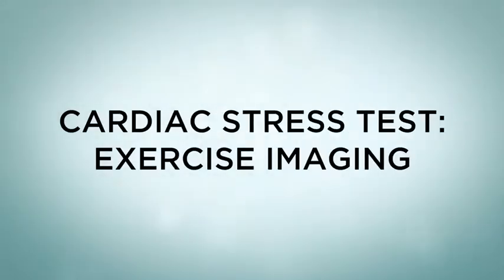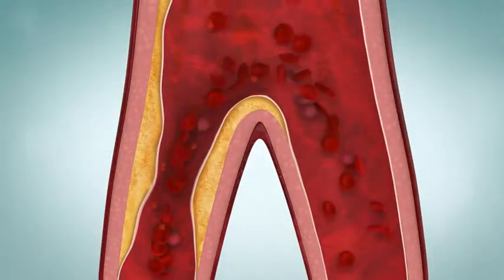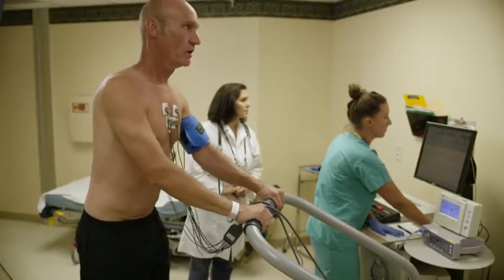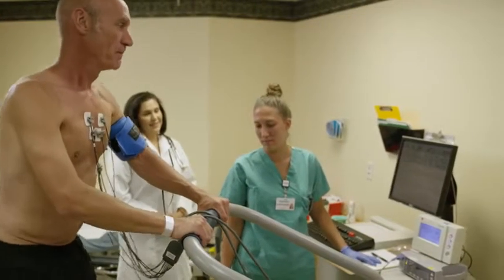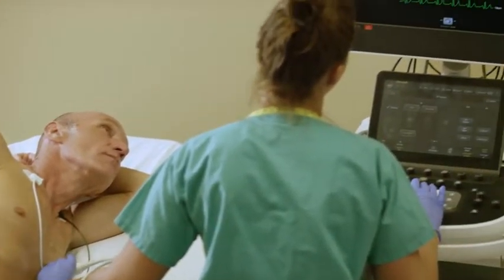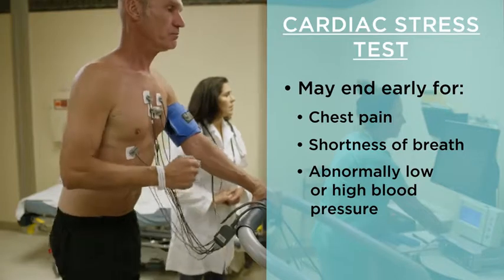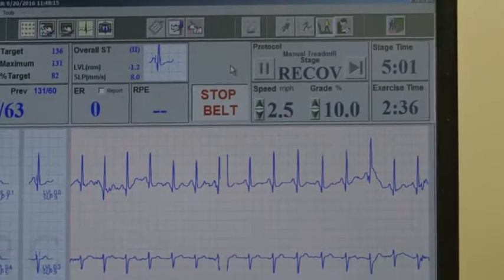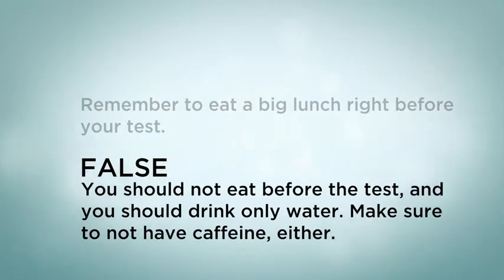Cardiac Stress Test Exercise Imaging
An exercise imaging stress test shows how well blood flows inside your heart and how well your heart pumps blood. It gives your healthcare provider more information than a non-imaging stress test.